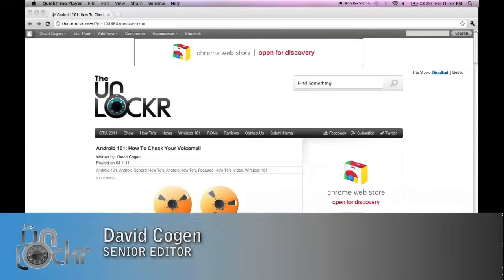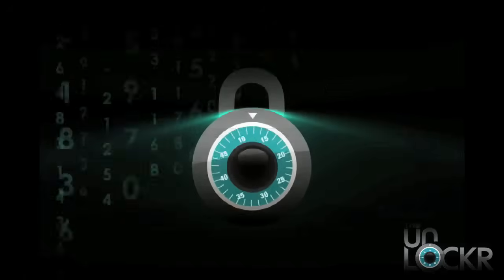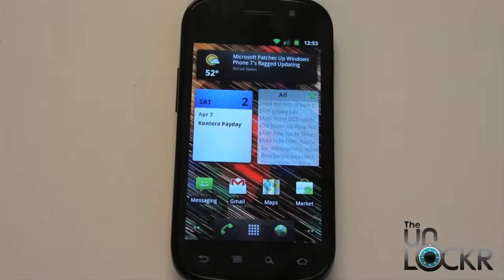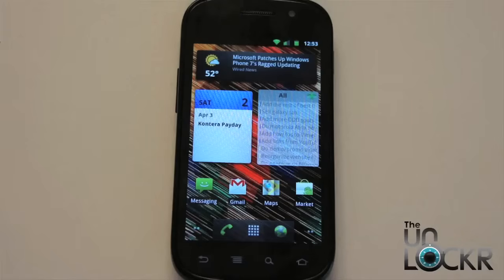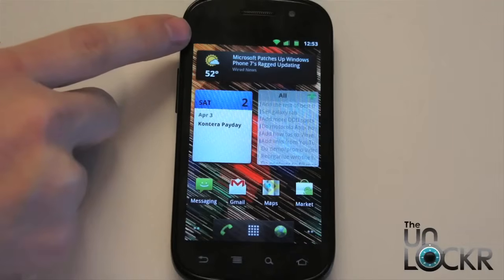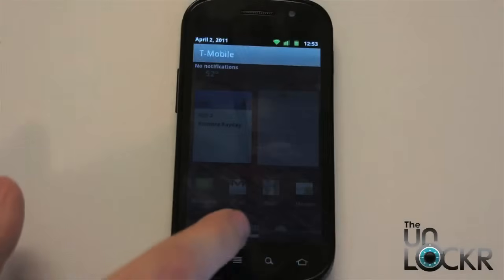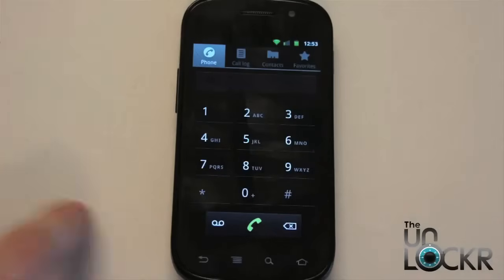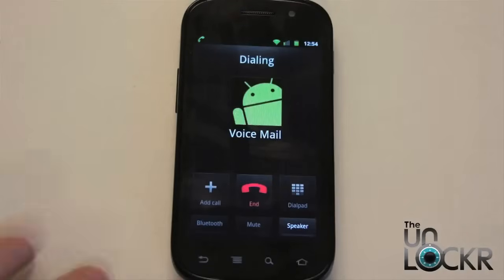Android 101: How To Check Your Voicemail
Here's the quickest ways to check your voicemail on Android.

This is part of our Android 101 series, how to's for people new to Android, check out all of the 101's on our site here: